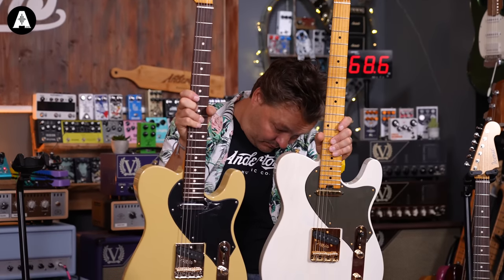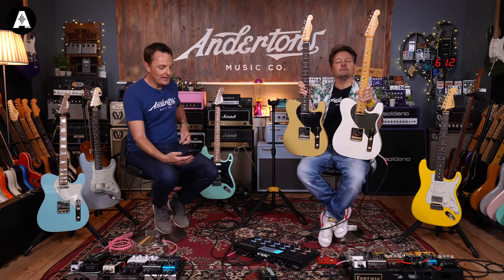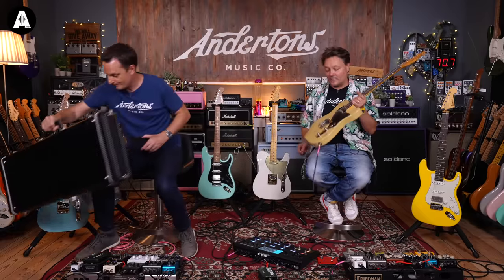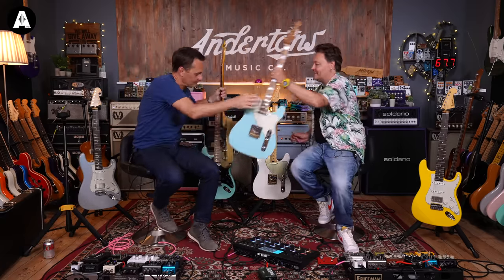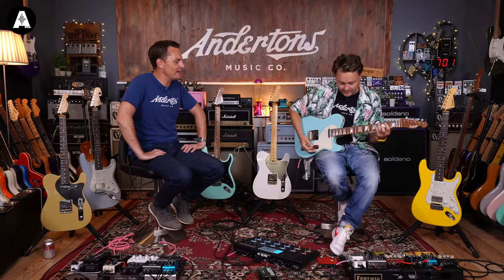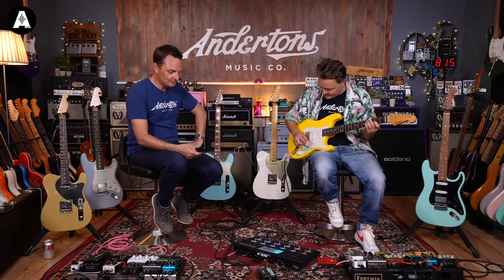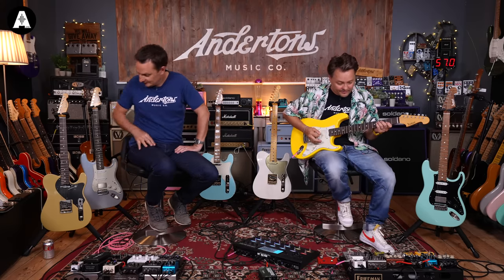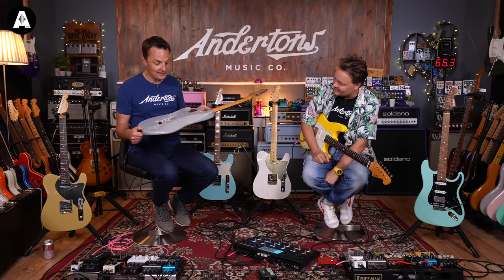New Custom Shop Guitars with a Uniquely Thin Nitro Lacquer! - Iconic Guitars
👆 Iconic guitars are custom shop beauties that strike the perfect middle ground between vintage specs like a nitro finish and modern playability, without being too modern. Check out these gorgeous guitars for a unique alternative to older brands!

⏰ Timestamps ⏰
» 0:00 Introducing the New Iconic Guitars!
» 0:50 Jamming in the Video Room!
» 3:18 Welcome Back!
» 4:05 About Iconic
» 6:00 The Tamarack Models
» 7:58 A Thin Nitro Finish to Age Nicely
» 10:15 What's In The Case?
» 11:08 Let's Hear the Tamarack Special
» Why Buy an Iconic?
» 16:50 Let's Hear the Tamarack Deluxe
» 19:14 The Solana!
» 23:36 Discussing Value
» 25:20 Another Cool Colour!
» 26:20 Outro Jam!